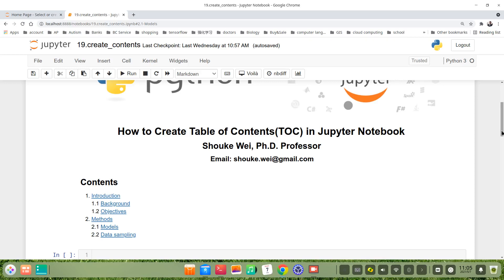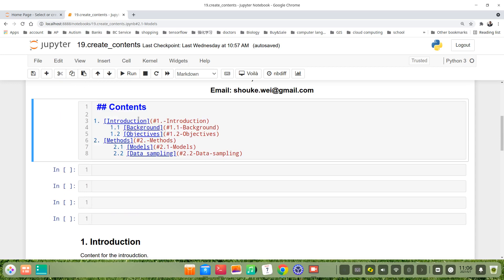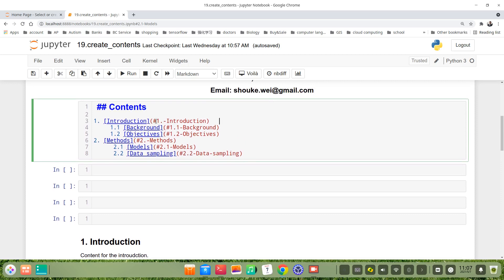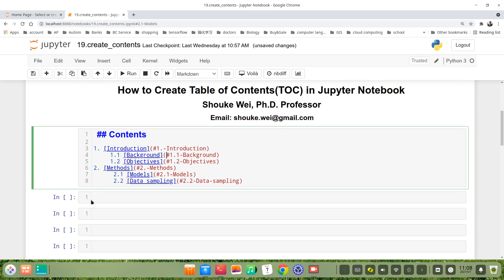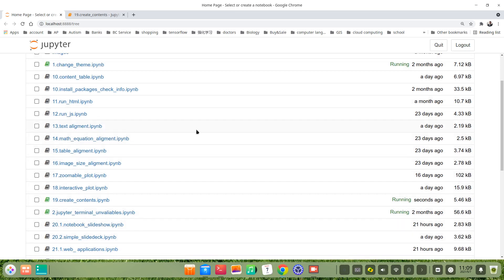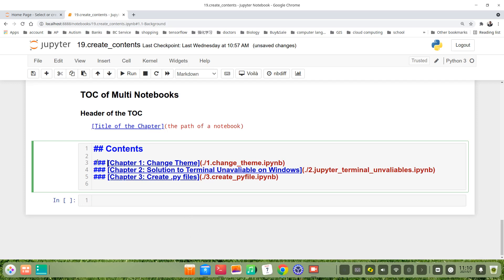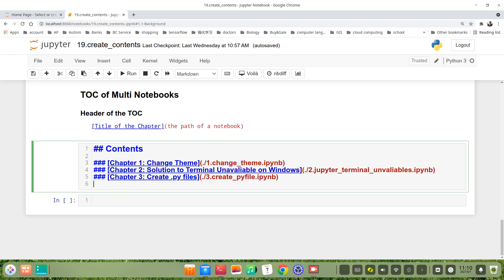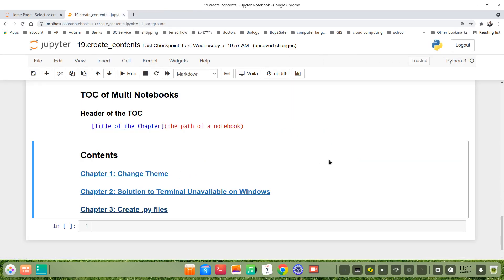How to Create Table of Contents (TOC) in Jupyter Notebook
This video shows how to create TOC inside a single notebook or for multiple notebooks.

This tutorial is part of the tutorial series of  "22 Pretty Handy Features of Jupyter Notebook". It includes 23 videos with 22 features. The rest can be reached by the following linkages: